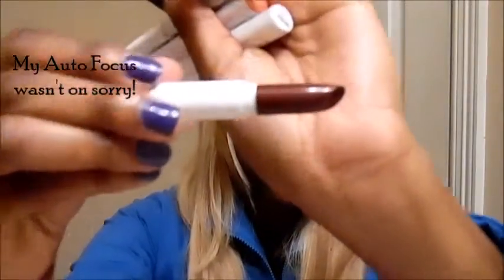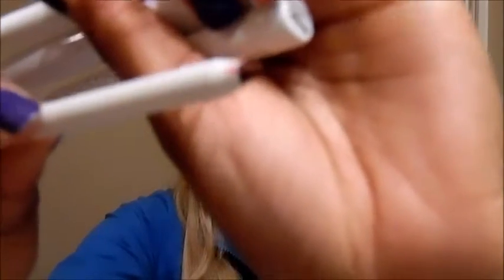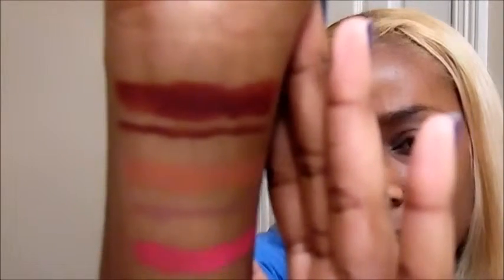ColourPop Lip Review & Try On || Kyearia's Weekly Phenomenon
Afterwards, I came across this reasonable price lip liner pencil set if you would like to check it out.

Previous Videos:

Milani Product Review ft @Vonnedadon

Extension Plus Hair & Nake'd by Essations Review

Night/ Day Facial Routine

Black Opal Creme Foundation, or MAC Prep+Prime BB Liquid?

Gelish Nail Tutorial

October Makeup Haul

Traci Lynn Jewelry Party

Closet It Before Purchasing It